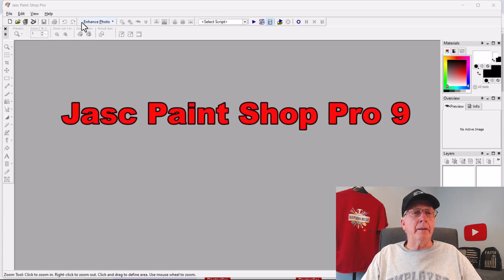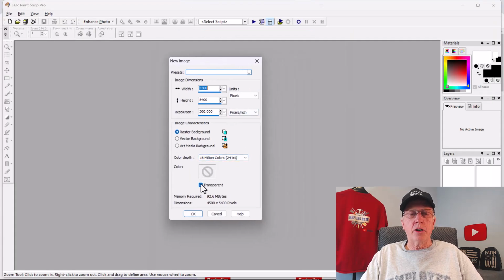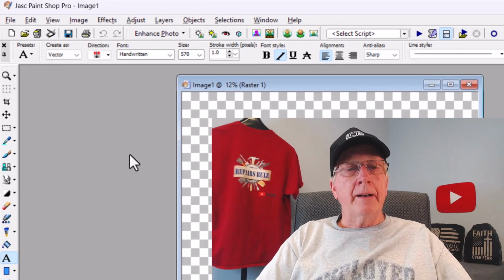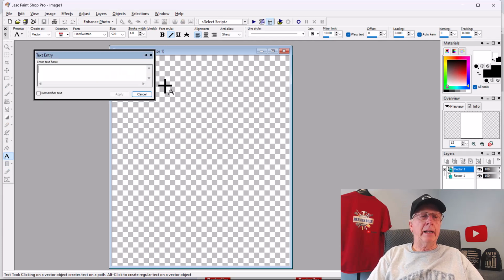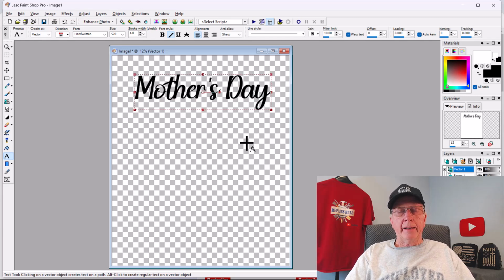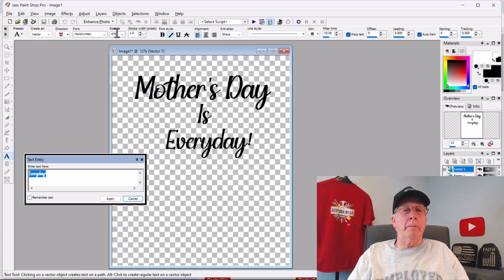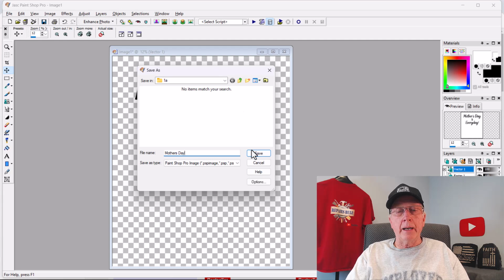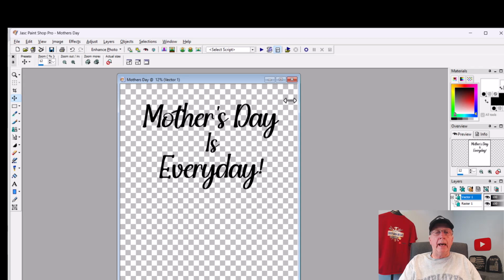Print on Demand POD Retiree Passive Income #7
If you like the info videos, please help the channel! Thanks!